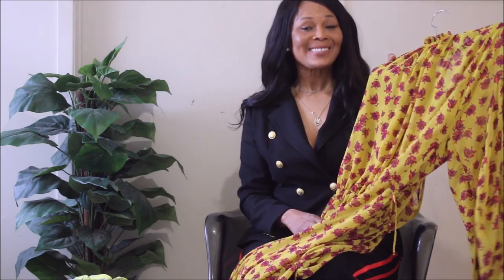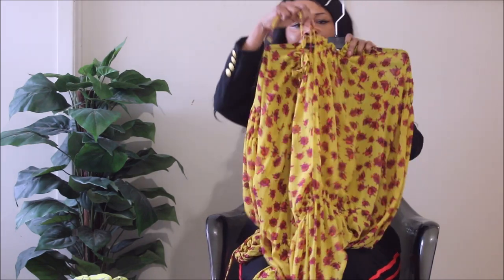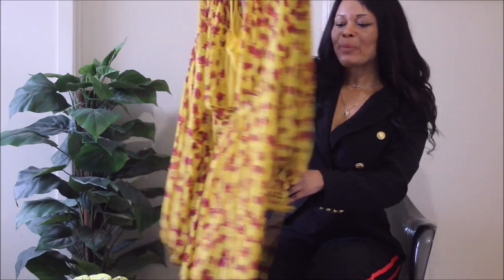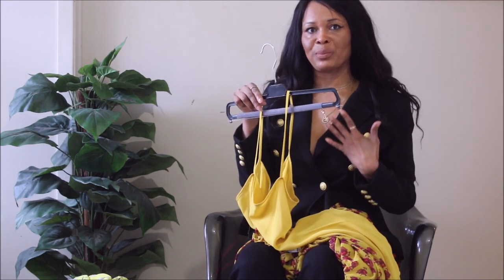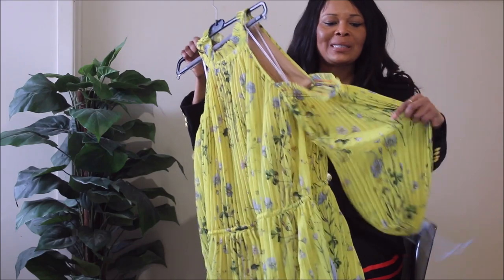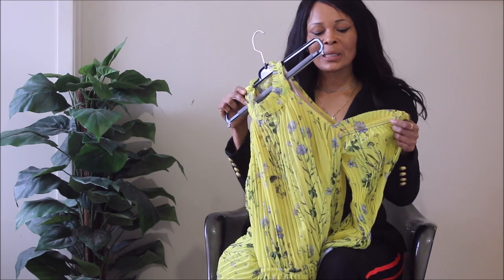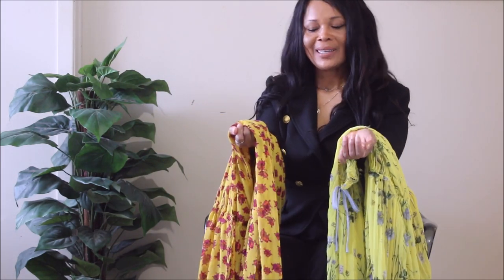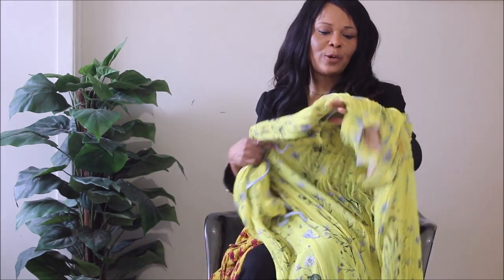HAUL+ TRY-ON - INTERNET BESTSELLERS - THE SELF PORTRAIT & MANGO DRESSES/Haute Style&HairXpektations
Hi guys! today I am trying on a couple of bestsellers and influencers' favourites. These dresses sold out as soon as they hit the Self Portrait and Mango websites. See how they look on me and hear my reviews at the end.